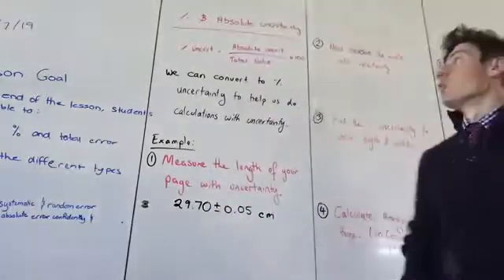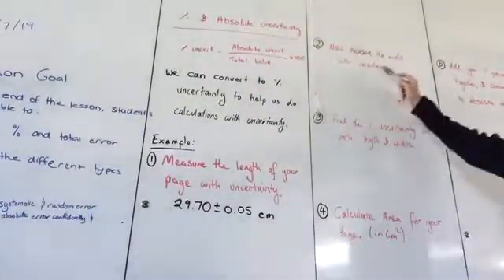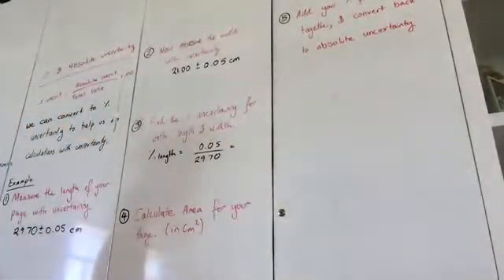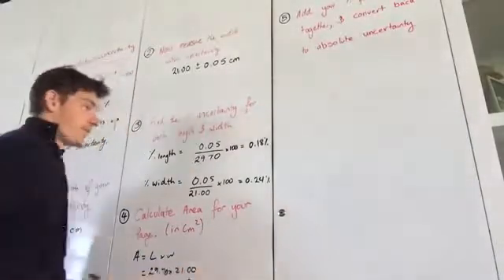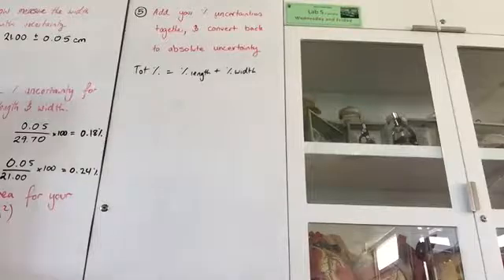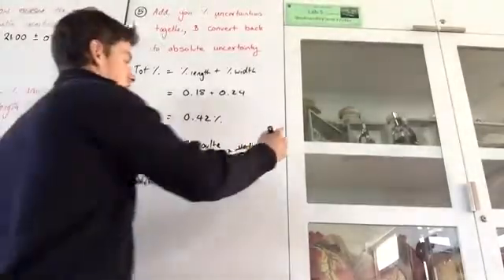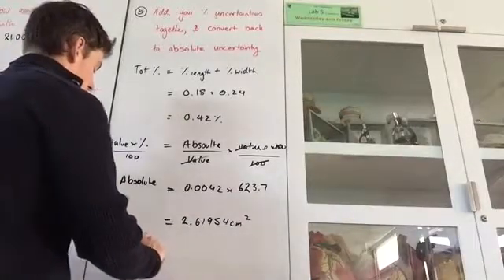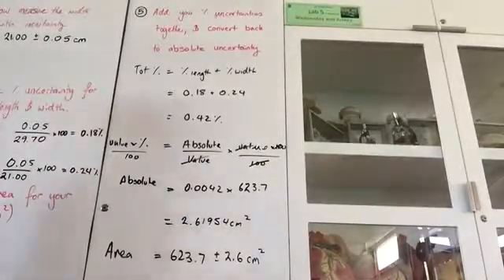Uncertainty percentage and absolute